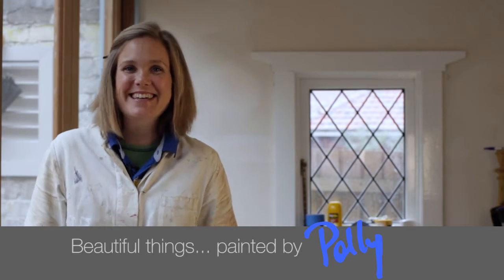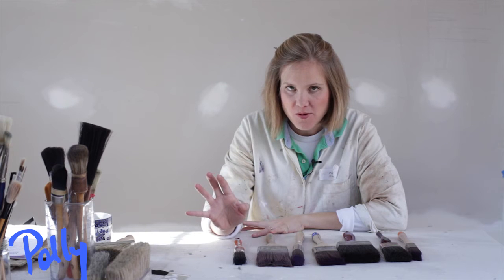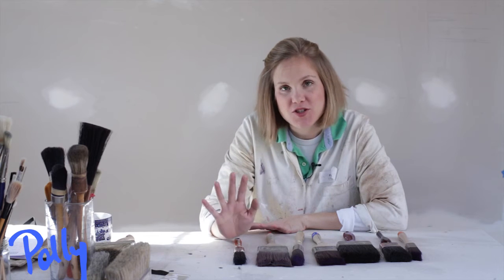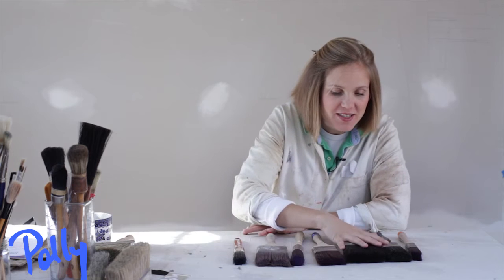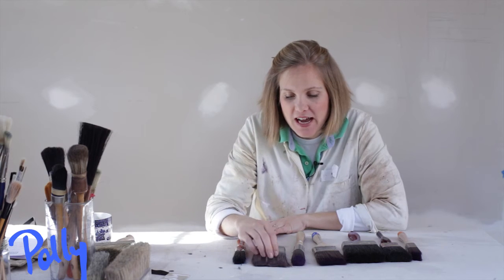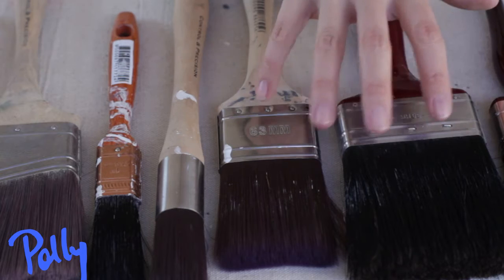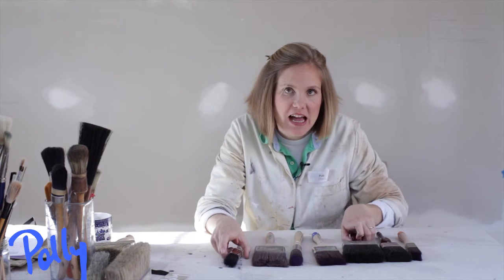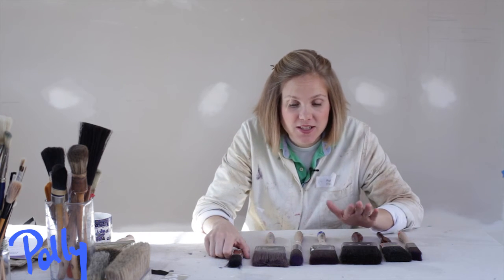Decorative Painting - choosing the right brush for the job - Polly Dale